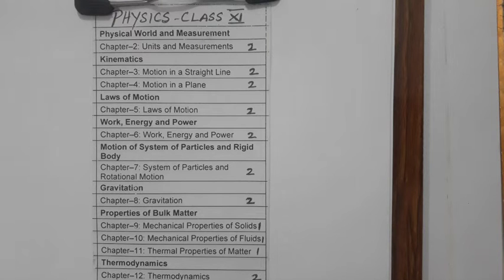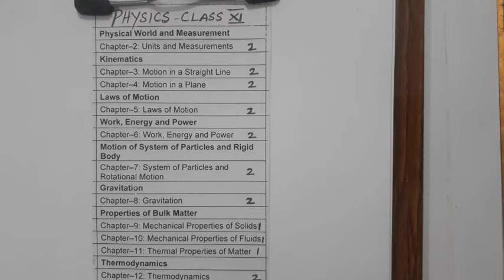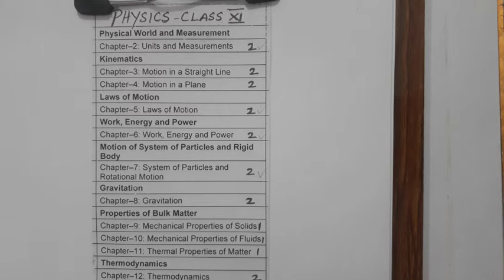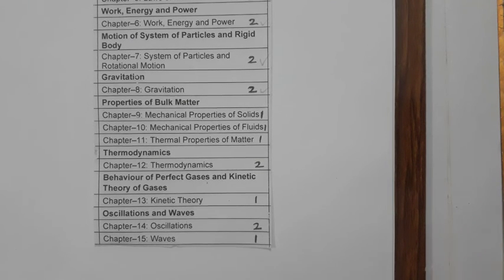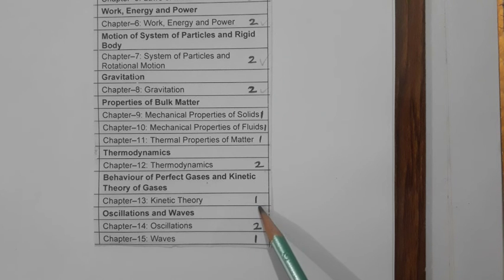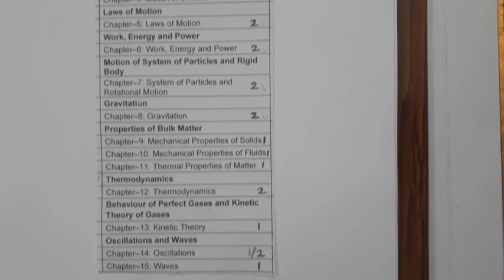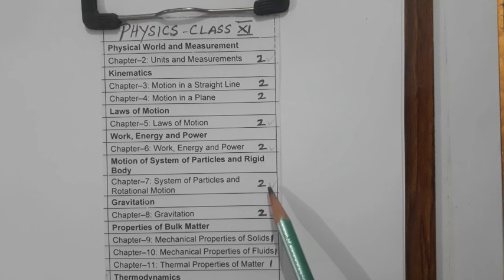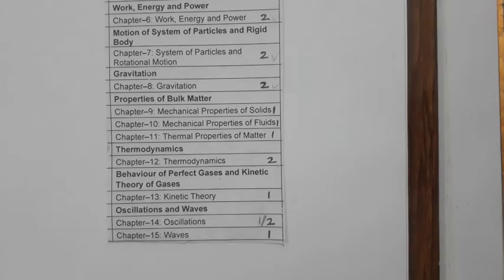Class XI - Chapterwise Distribution of Marks - NEET (Projected)